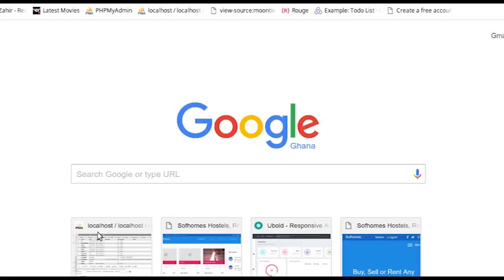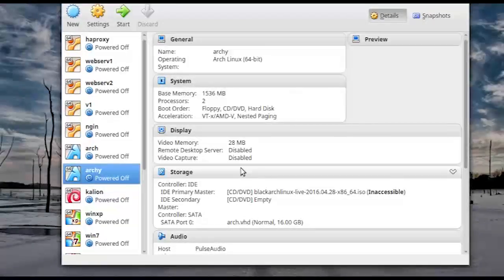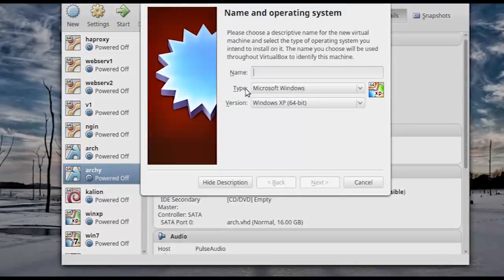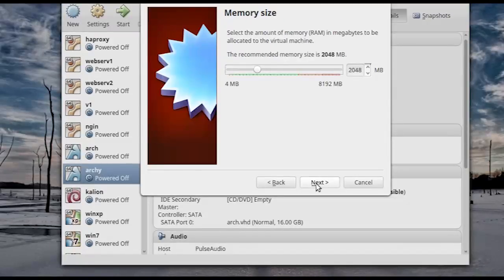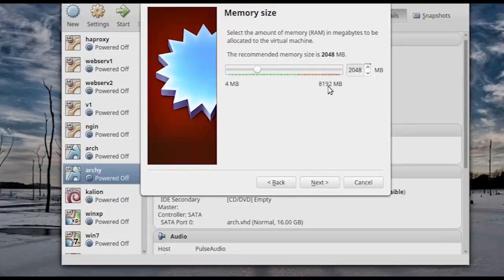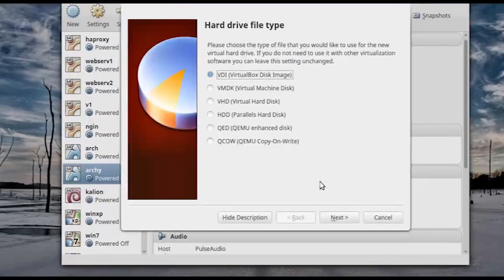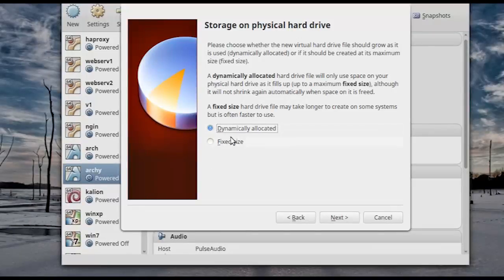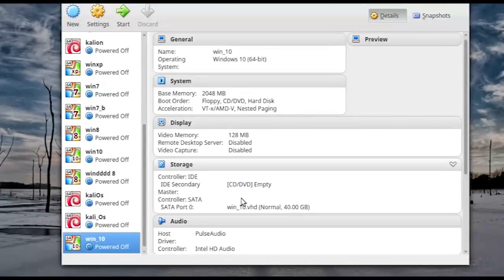Virtualbox Tutorial - Creating a virtual machine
In this first part of the virtualbox series, we look at how to create a virtual machine in virtual box. We then proceed to install a windows operating system on our virtual machine